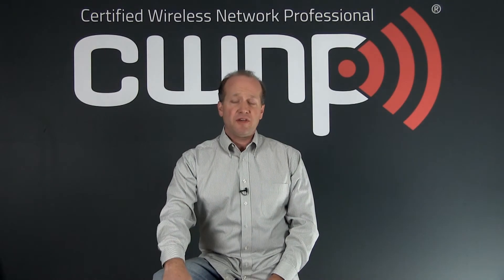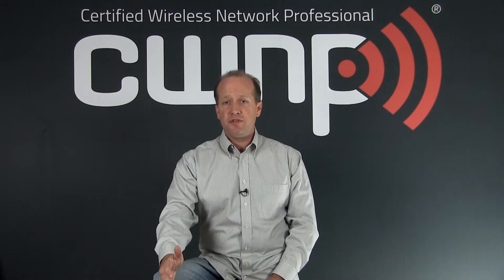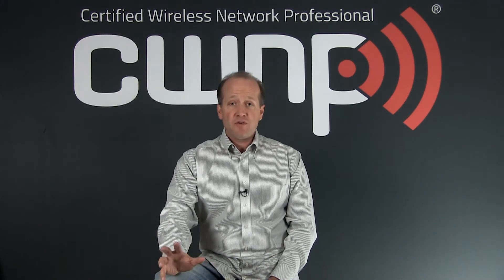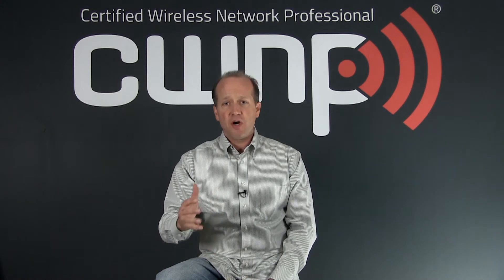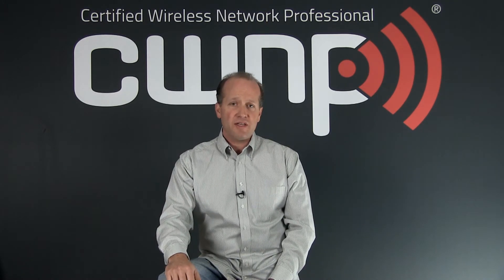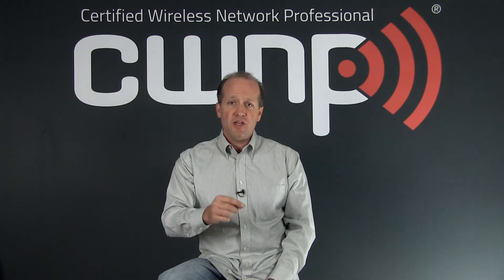CWS and CWT Certifications Briefly Explained (Audio Repair)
Tom Carpenter describes the Certified Wireless Specialist (CWS) and Certified Wireless Technician (CWT) certifications in brief. He also explains what's happening with CWTS.